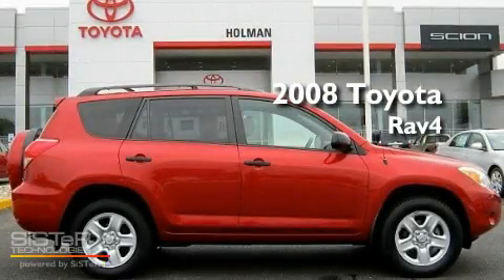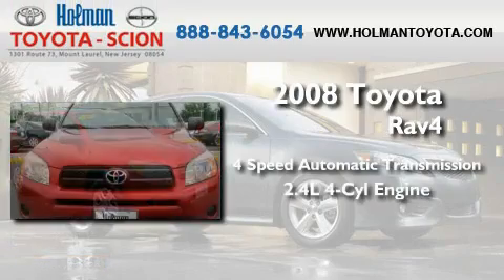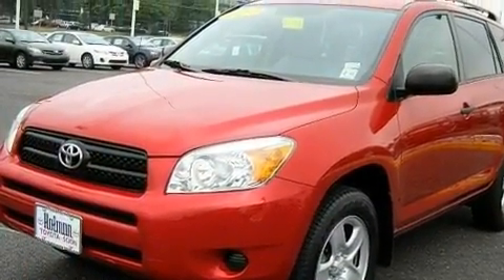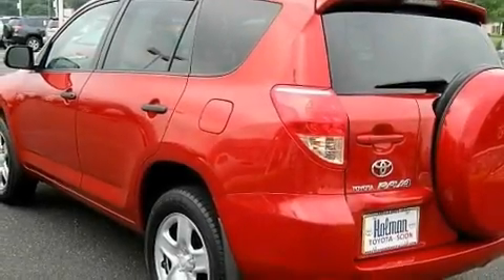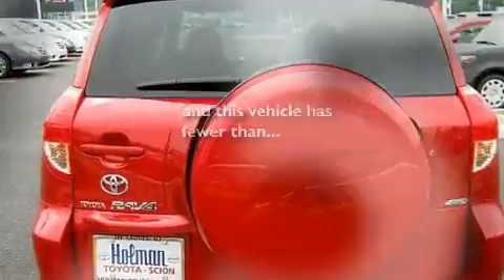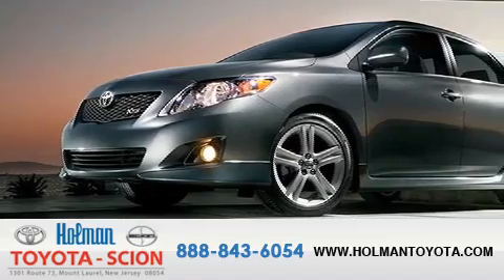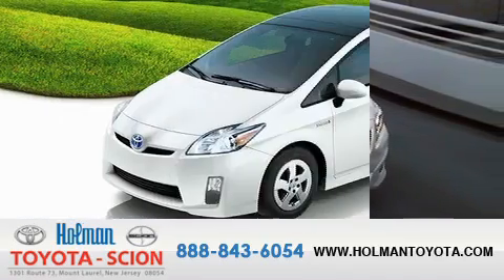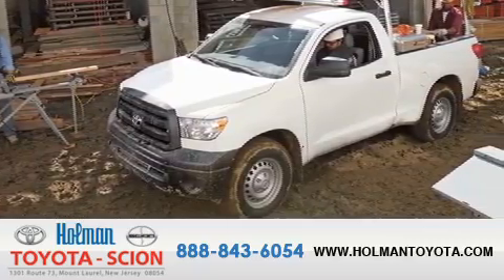2008 Toyota RAV4 Mt. Laurel NJ 08054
Year : 2008

 Make : Toyota

 Model : RAV4

 Engine : Gas I4 2.4L/144

 Trans . : Automatic

 Exterior : Barcelona Red Metallic

 Miles : 27,588

 Stock : 26477A

 Holman Toyota

 1301 Route 73 N